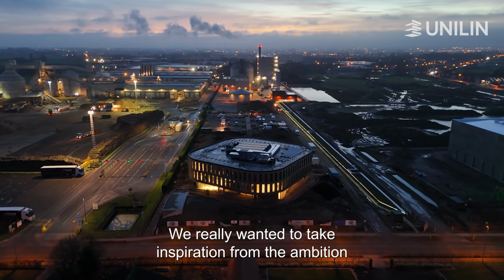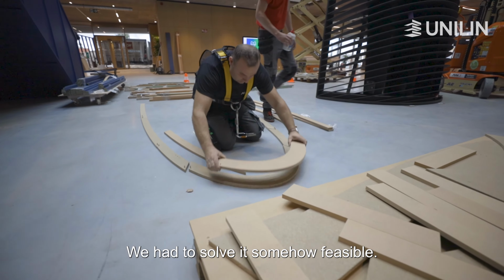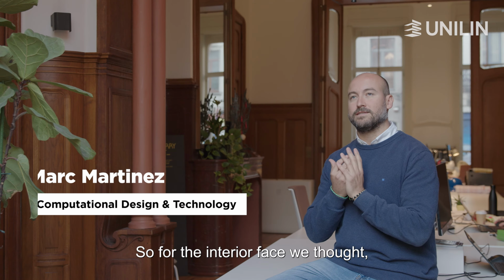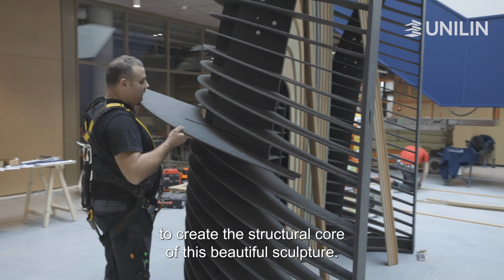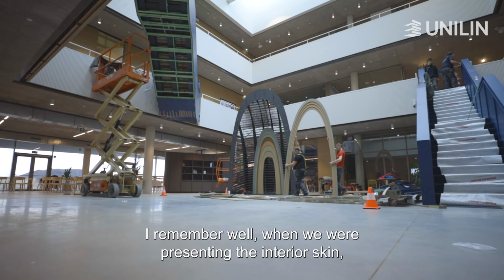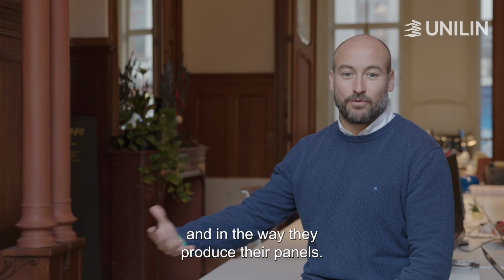ncbham x Unilin: The Fingerprint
ncbham was tasked with creating an artistic installation for the new headquarters of Unilin Panels designed by OYO architects, to transcend their sustainable and innovative spirit in the heart of the beautiful atrium.

With such creative freedom in our hands, we pushed the brief further :
→ Can we design an installation using 100% recycled materials?
→ Can we design it 100% circular and adaptable to host future product ranges?
→ Can we keep an ultra-low footprint while ensuring a presence in the beautiful Atrium (how small you ask?... 1m²)?

No doubt we can 💪🦁

Collaboration was key. From Robin Van Asbroeck, Gaëtane V., Bert Vandenkendelaere at Unilin to the ultra-talented individuals at PLUO, we turned a shared vision into reality.